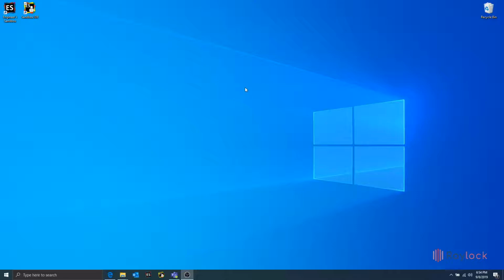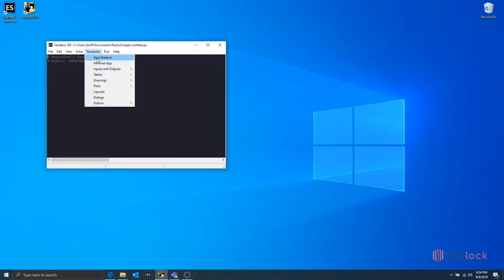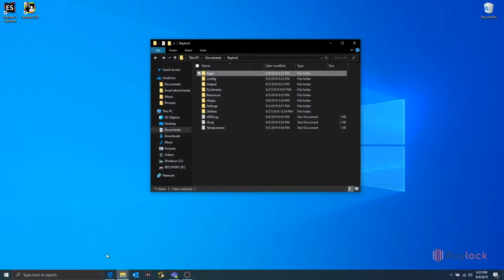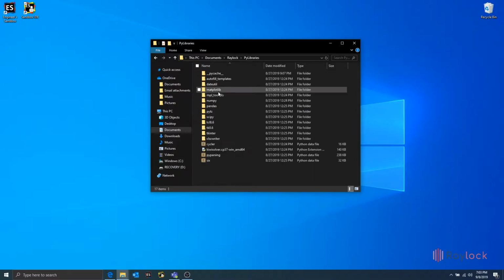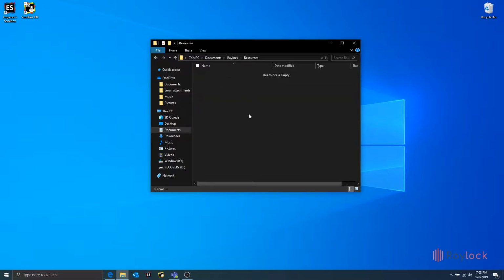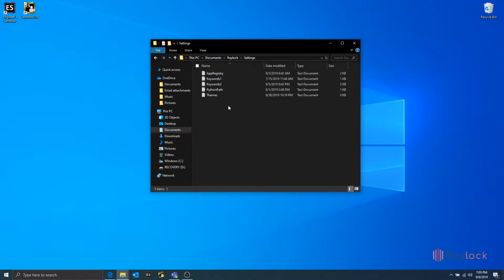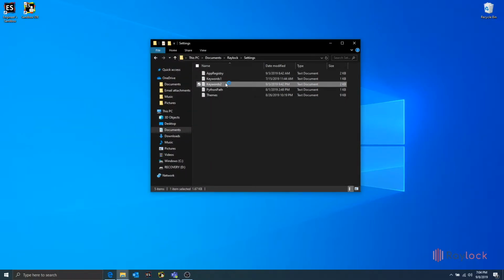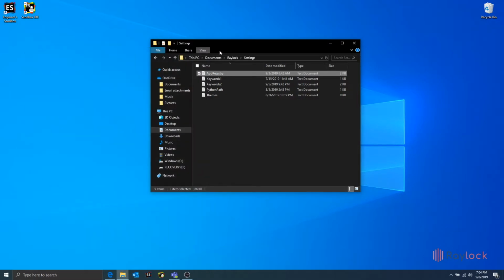Sandbox Engine Overview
Overview of the Engineer's Sandbox Engine video series.